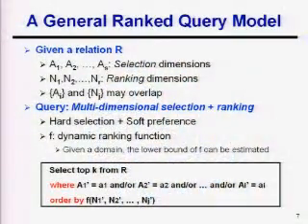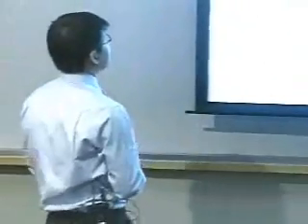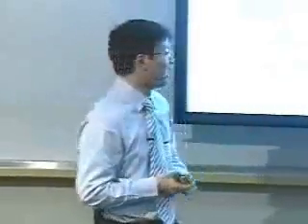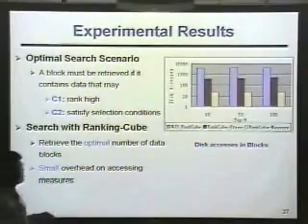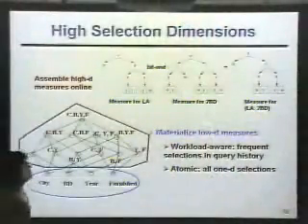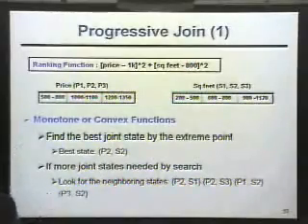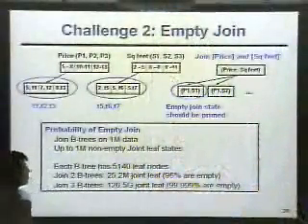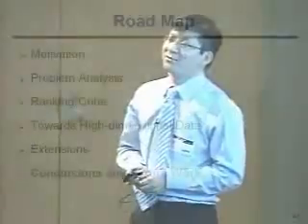Integrating OLAP and Ranking: The Ranking-Cube Methodology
Recent years have witnessed an enormous growth of data in business, industry, and Web applications. Database search often returns a large collection of results, which poses challenges to both efficient query processing and effective digest of the query results.┬á To address this problem, ranked search has been introduced to database systems.┬á We study the problem of On-Line Analytical Processing (OLAP) of ranked queries, where ranked queries are conducted in the arbitrary subset of data defined by multi-dimensional selections.┬á While pre-computation and multi-dimensional aggregation is the standard solution for OLAP, materializing dynamic ranking results is unrealistic because the ranking criteria are not known until the query time.┬á To overcome such difficulty, we first develop a new ranking cube method that performs semi off-line materialization and semi online computation, and then extend it to high-dimensional data.┬á Its complete life cycle, including cube construction, incremental maintenance, and query processing, will also be discussed.┬á Our performance studies show that Ranking-Cube is orders of magnitude faster than previous approaches.┬á